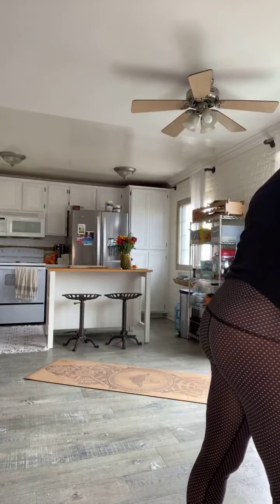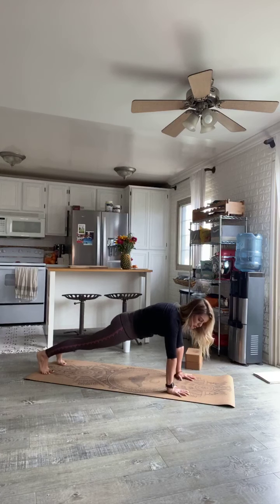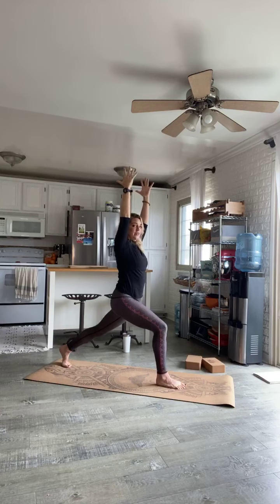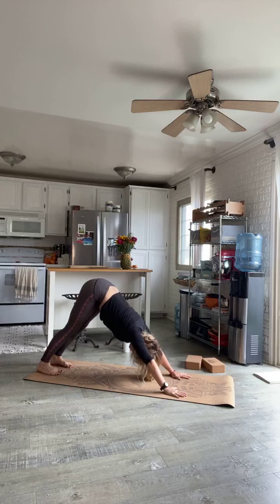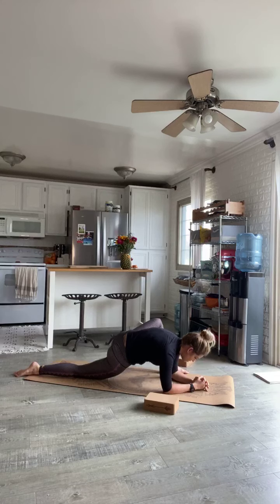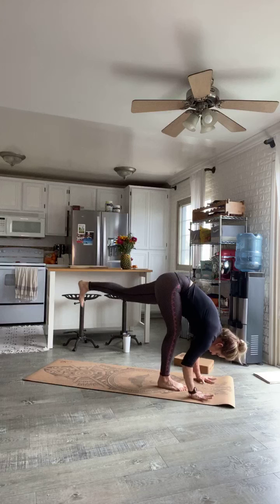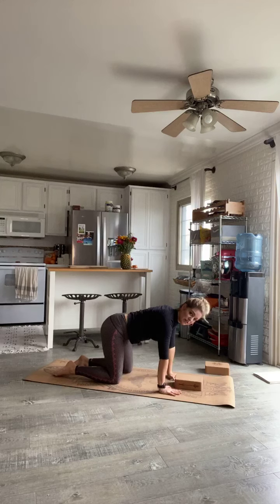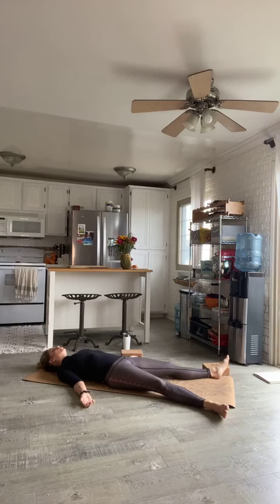Vinyasa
It’s Flow time!